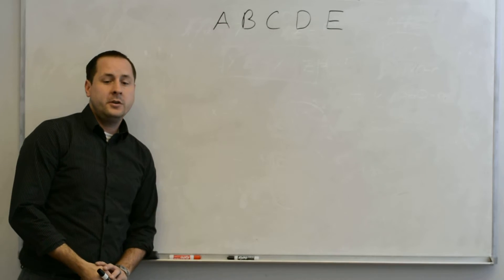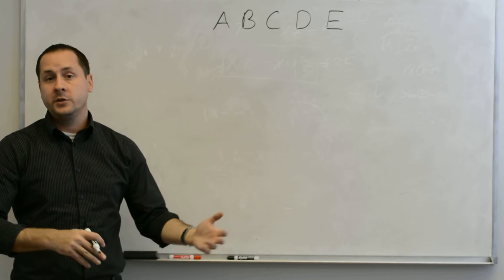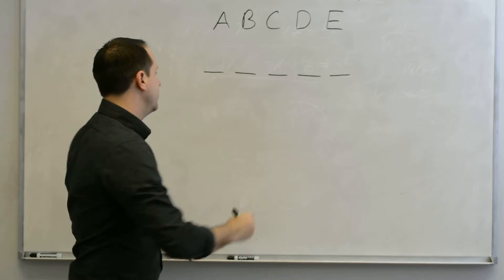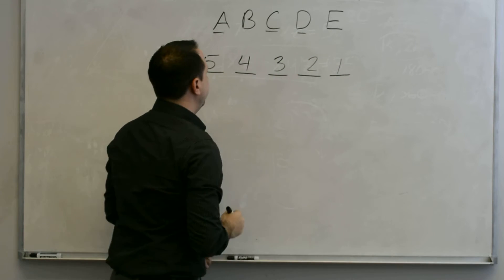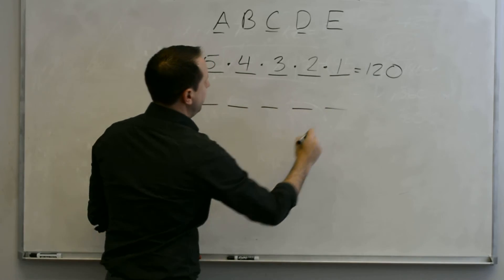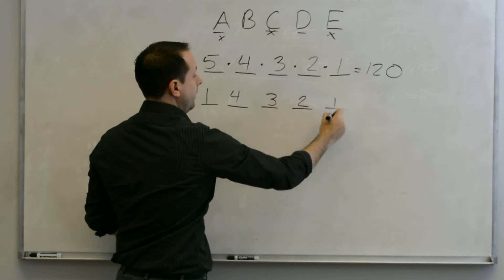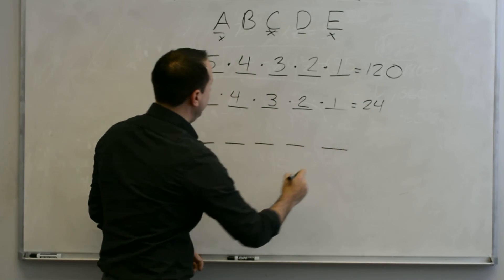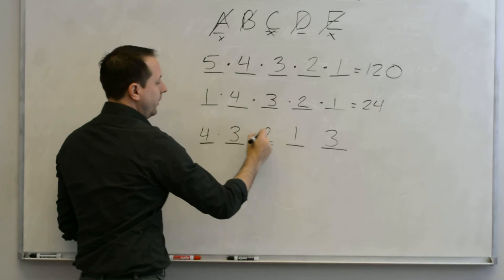How to Solve Combination Problems on the SAT/ACT/PSAT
SAT Combinations problem solving